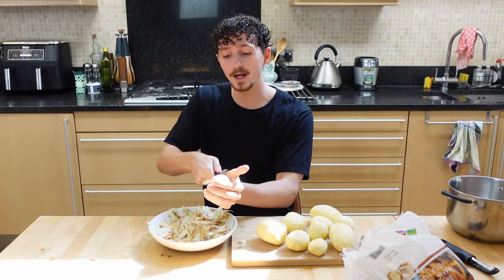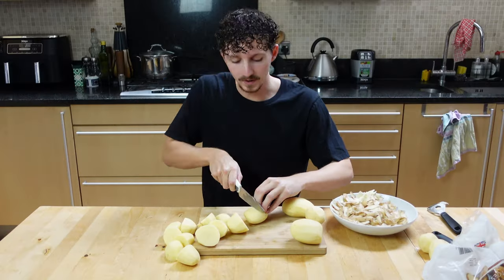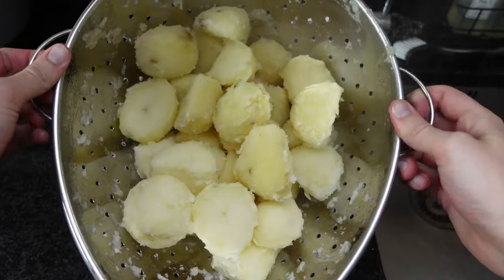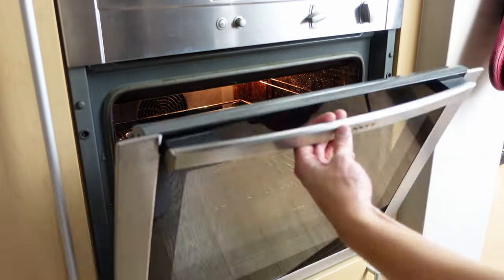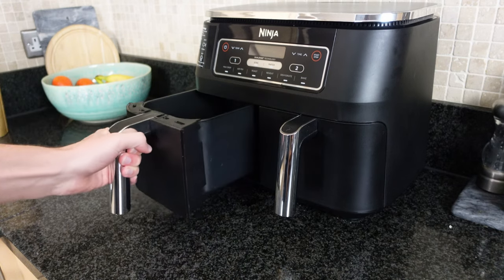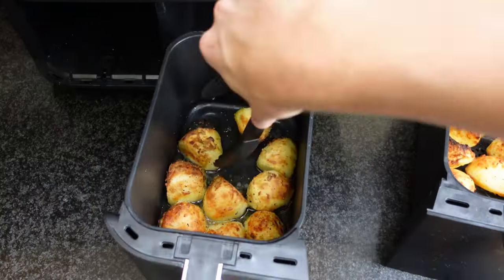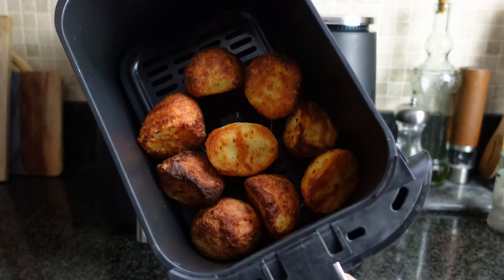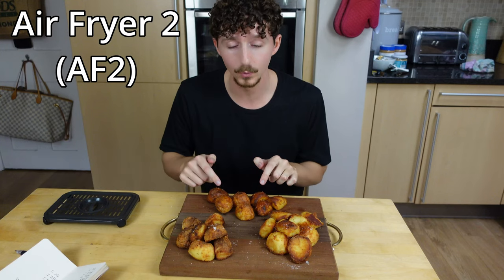Roast potatoes - Which way is better?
Today we are doing an experiment - We are making Roast potatoes in the oven and the air fryer to see which is better!

I recently got an air fryer and when we had a roast on Sunday, we wondered if the air fryer could make roast potatoes just as good as in the oven? Curiosity got the better of me so now we are going to find out!

 • [Non Copyrighted ...